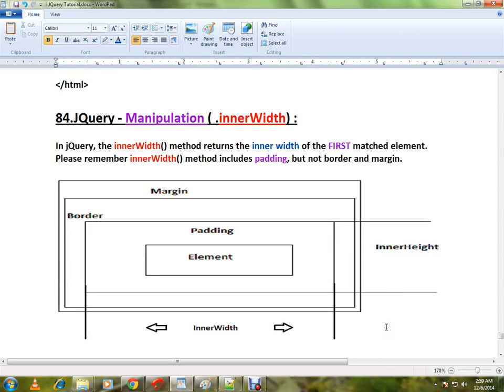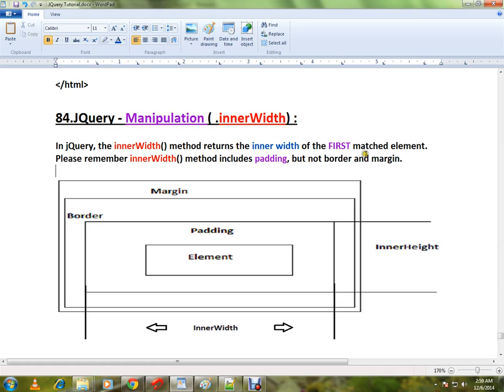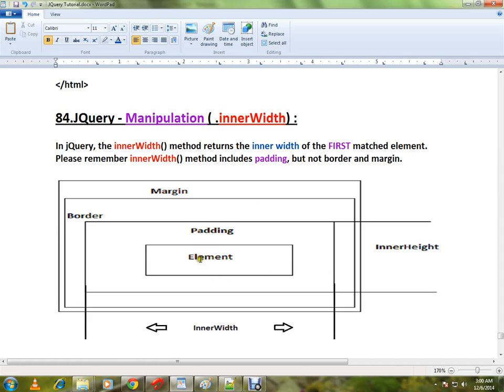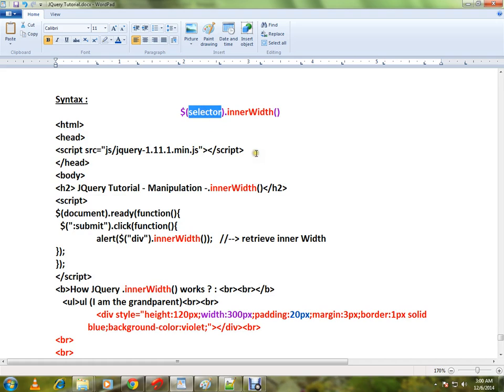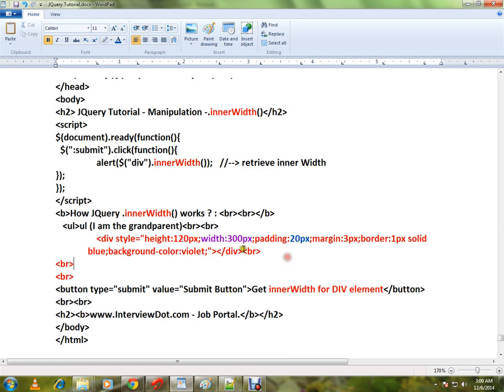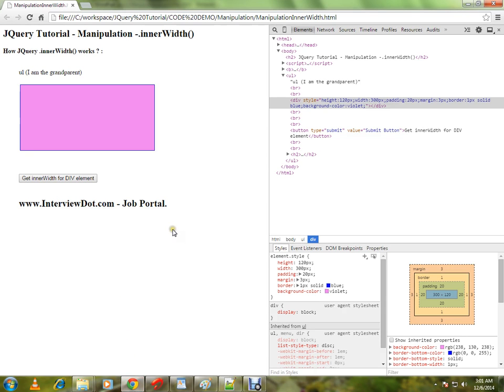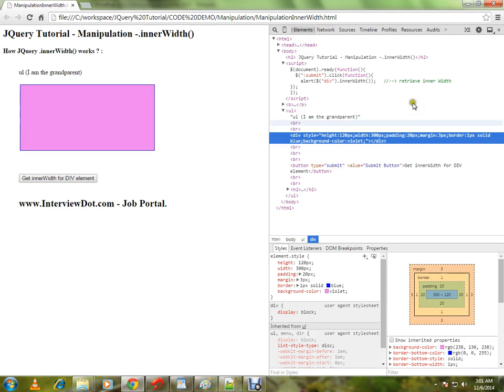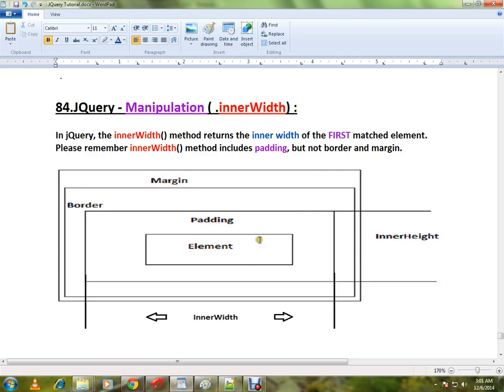HOW TO USE INNERWIDTH METHOD IN JQUERY DEMO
to get notifications. HOW TO USE INNERWIDTH METHOD IN JQUERY DEMO